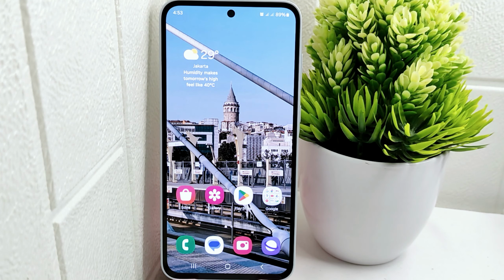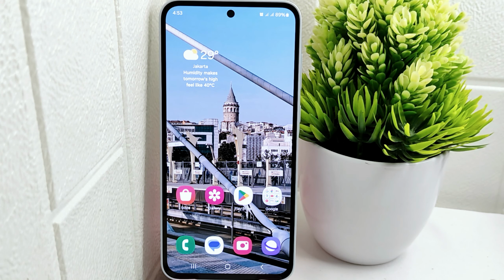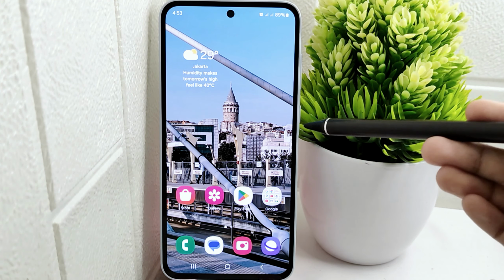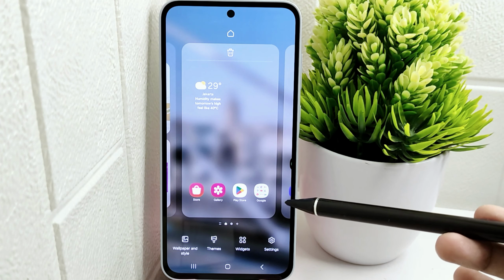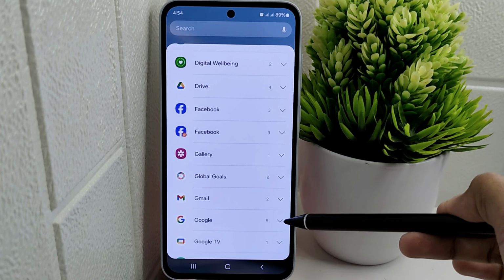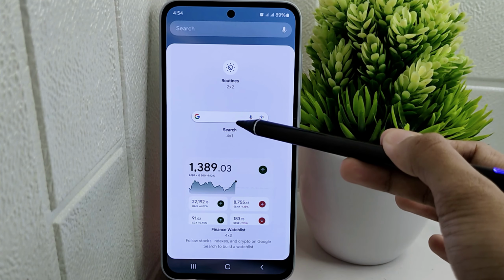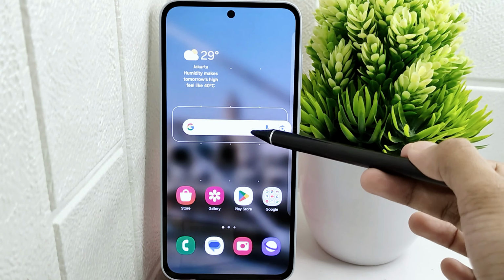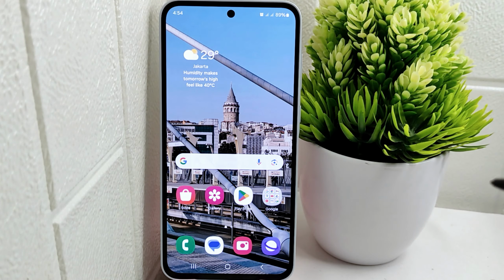How To Add Google Widget On Home Screen On Samsung M35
This tutorial deals with search:

how to add google widget on home screen
samsung m35
how to add google widget on home screen on samsung
how to add google widget on home screen samsung m35
google widget.